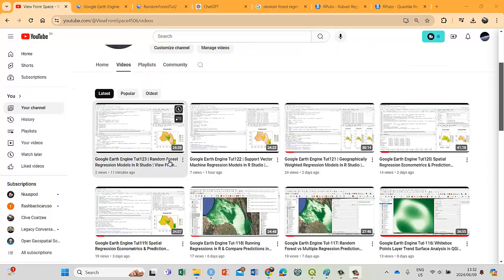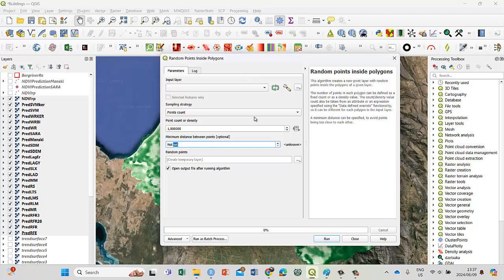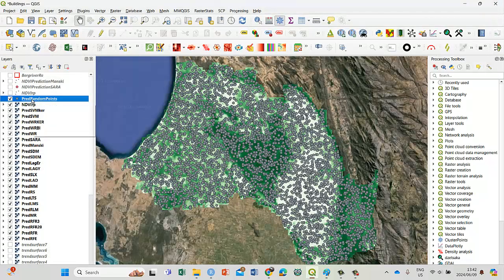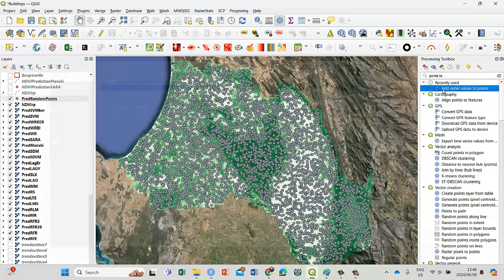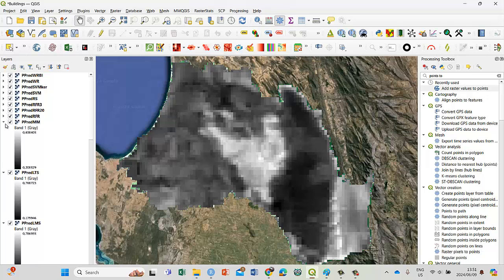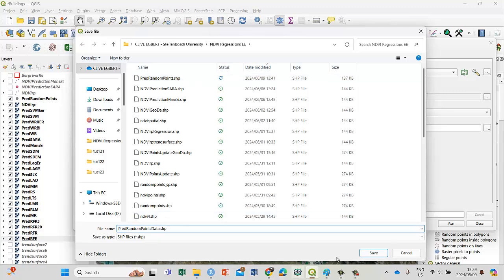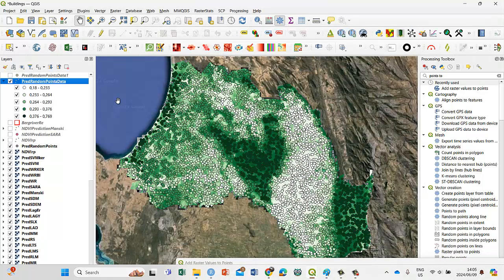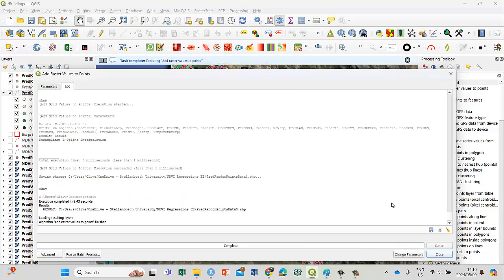Google Earth Engine Tut124 | Create Random Points & Extract Raster Values in QGIS | View From Space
Welcome to Tutorial 124 of Google Earth Engine! In this comprehensive session, we will provide a detailed guide on creating random points and extracting raster values in QGIS. Whether you are new to Earth observation or seeking to enhance your skills, this tutorial is designed to demystify complex concepts and make them easily understandable.